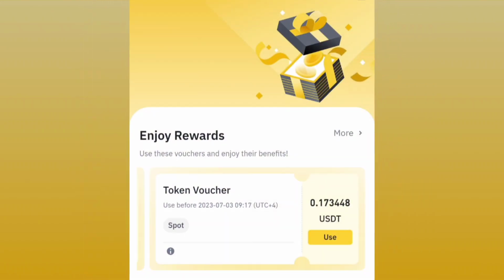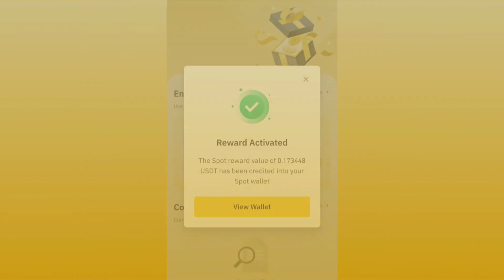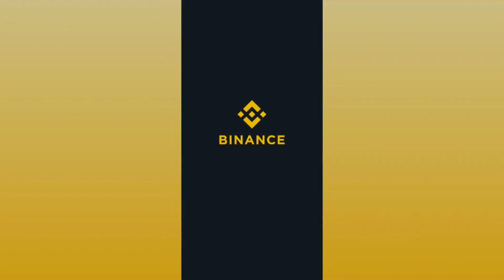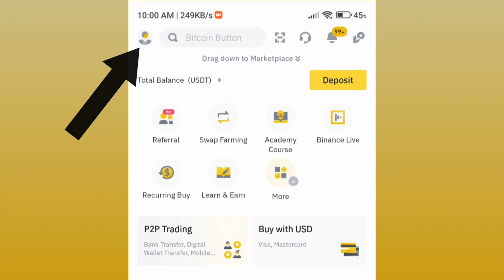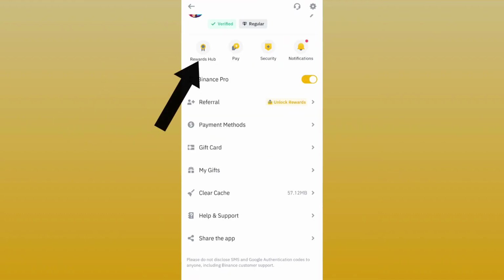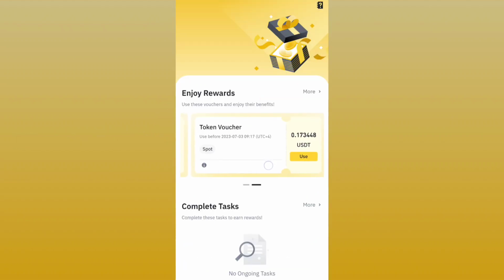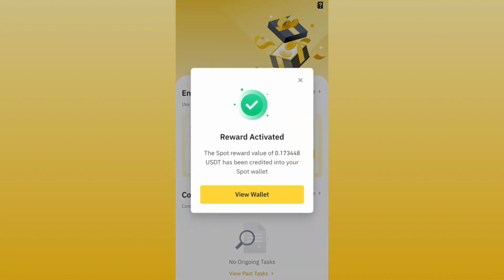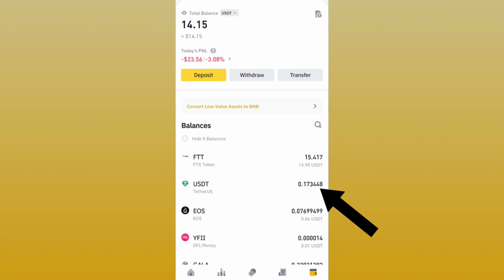Binance Crypto Wodl Payment Proof | Redeem your USDT Reward Now | How to use the voucher of WOTD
Binance Crypto word of the day
crypto WOTD Reward
Binance Crypto Wodl answer
New crypto wotd